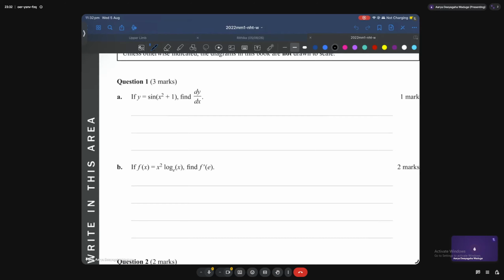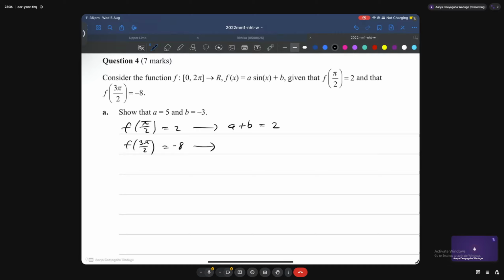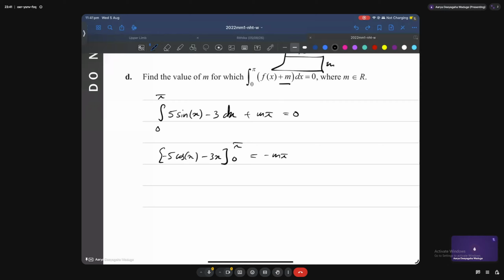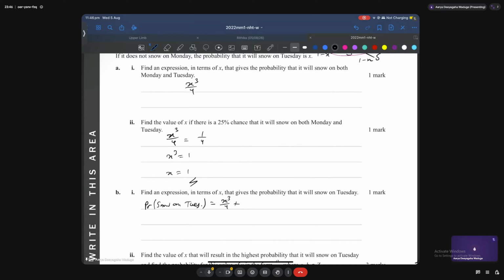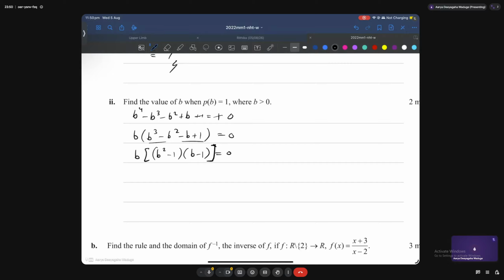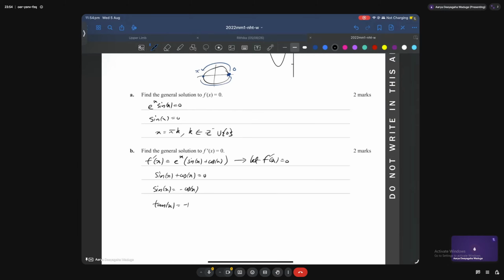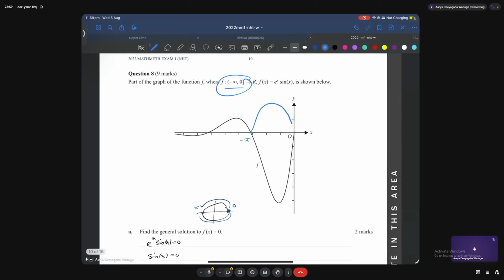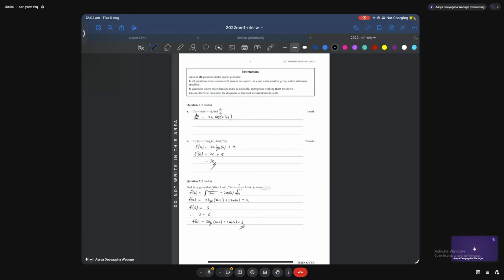2022 NHT E1 Solutions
Solutions to 2022 NHT E1 - hopefully you enjoy